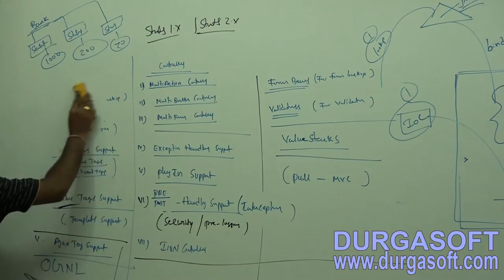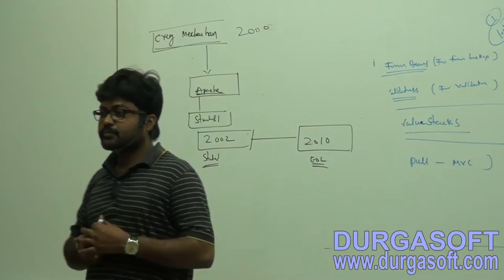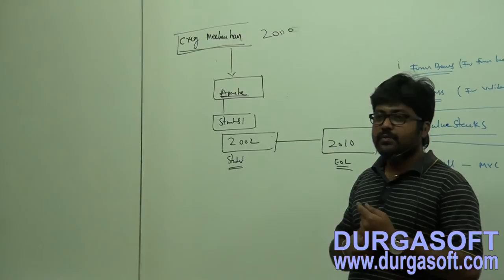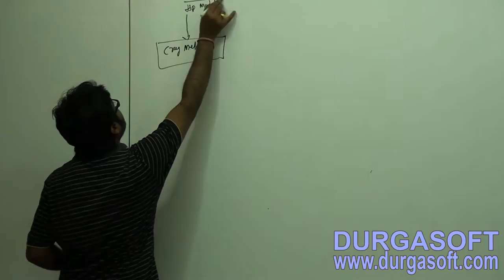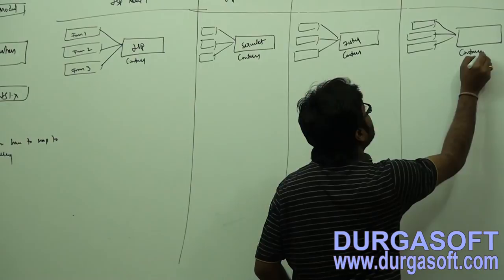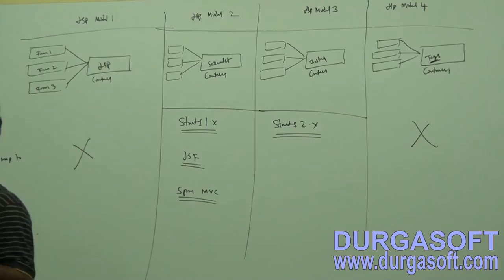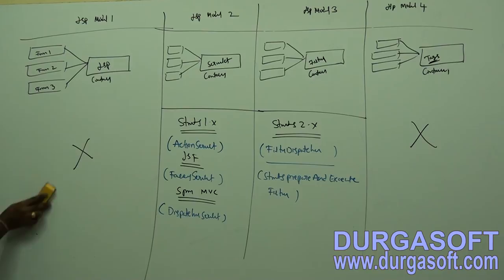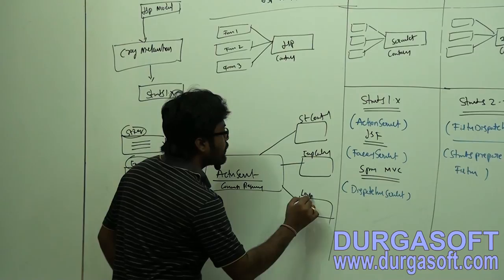java struts tutorial|Struts Framework Part - 3 by Naveen